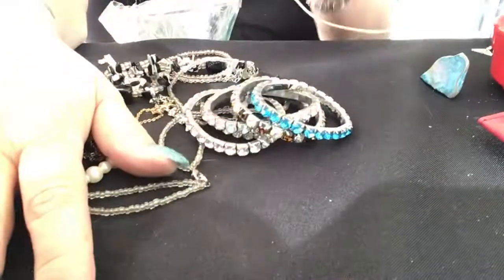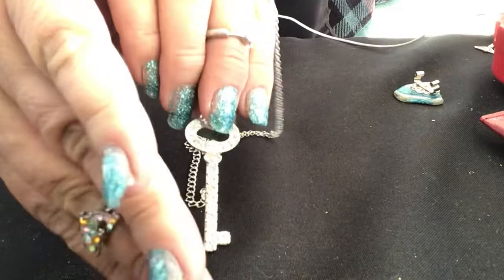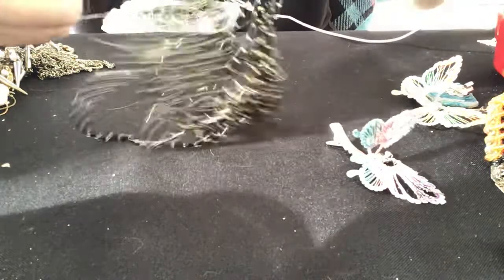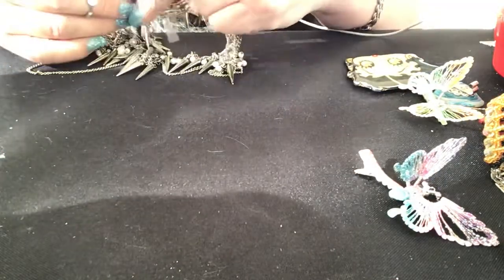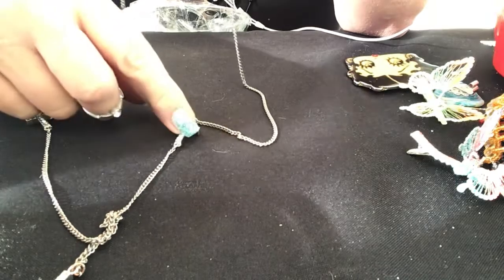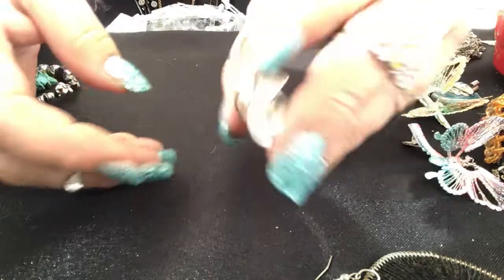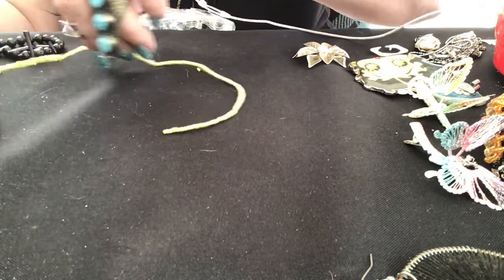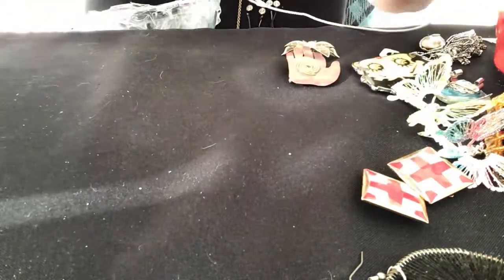Window shopping jar 2/3